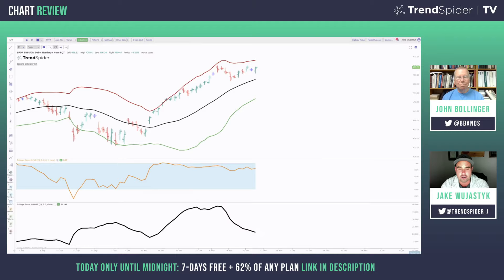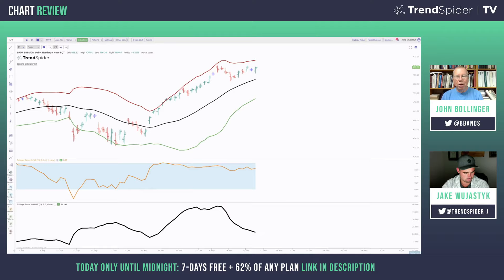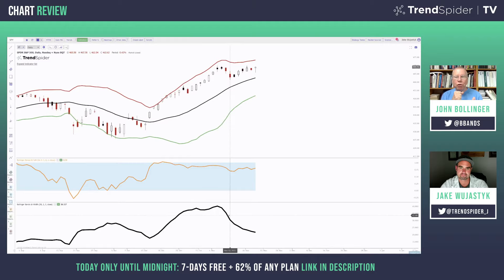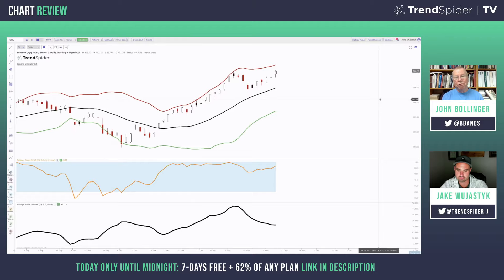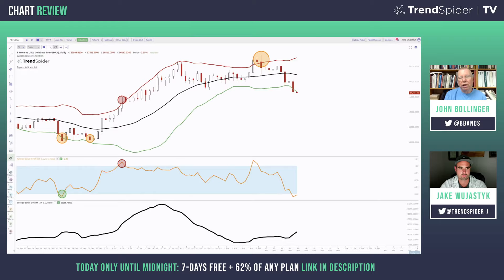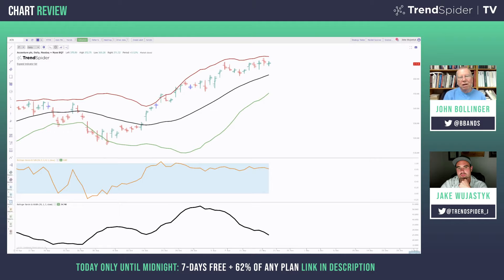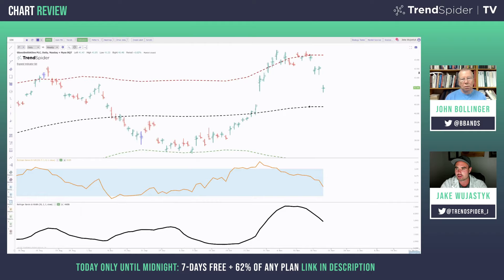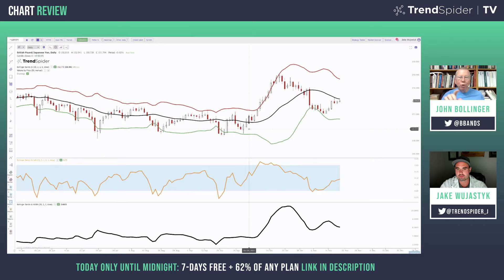Chart Review with John Bollinger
Welcome to Chart Review! This week Jake is joined by special guest John Bollinger. Join us as John Bollinger gives his top strategies for reviewing charts using raindrops and multi time frame indicators.

00:00 History of the Bollinger Band
08:25 What are Bollinger Bands?
13:00 Common Mistakes by Beginners
16:00 How to Combine Price Action and Bollinger Bands
20:00 Broad Market Names
22:49 The Average True Range vs Bollinger Bands
29:21 Risk On/Risk Off with Crypto
36:00 What are Raindrop Charts
45:30 Interesting Raindrop Patterns
53:56 Thresholds to Watch For
56:00 ForEx and BBands